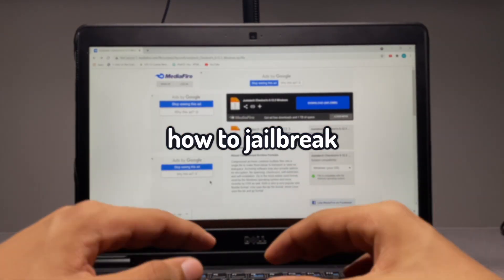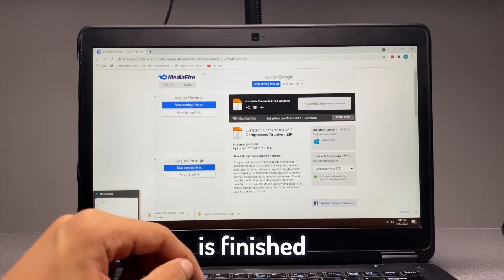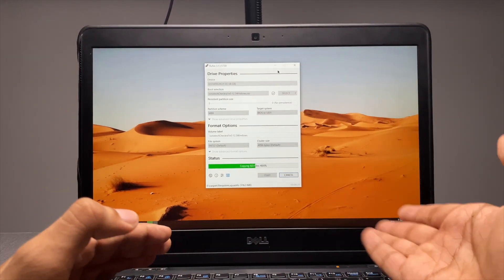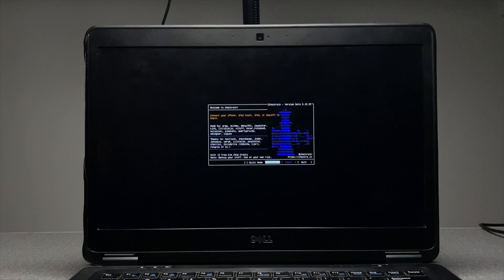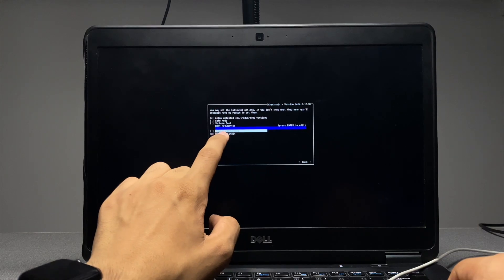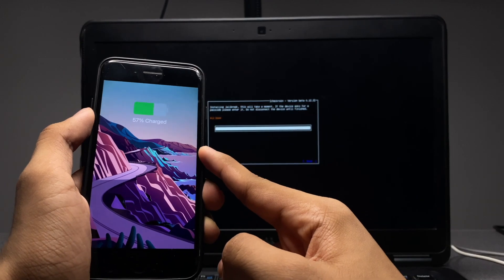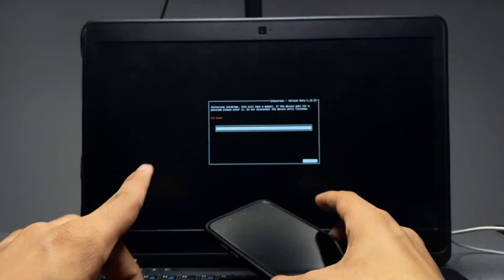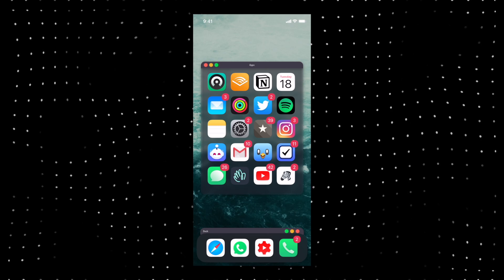iOS 14.6 Jailbreak with Checkra1n Windows - Full Guide (2021)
iOS 14.6 Jailbreak with Checkra1n Windows - Full Guide (2021) 👉 Want to Jailbreak iOS 14.6 effortlessly? Use UltFone Activation Unlocker

Jailbreak iOS 14.6 with Checkra1n Windows Full Guide. I will teach you how to Jailbreak iOS 14 to 14.6 with Checkra1n for Windows, and all under 15 Minutes! Jailbreak iOS 14.6 Full Guide Jailbreak your iOS 14 devices with newly released checkra1n version 12.4 & Install Cydia. How to Jailbreak iOS 14.6 Windwos iOS 14.4 JAILBREAK, CHECKRA1N was a bit easy on iOS 13 as compared to iOS 14 so stick around to learn how to Jailbreak iOS 14.6 with support for iPhone 7, iPhone 8 and iPhone 10, This is so cool, :D

Checkra1n is an amazing Jailbreak that can Jailbreak all iOS firmware including iOS 14 Beta's. Do keep in mind that Checkta1n does not jailbreak iPhone 12, iPhone 11 and iPhone XR. What do you think of Jailbreaking iOS 14.6?

💪🏼 If you want to Jailbreak with Mac, I strongly recommend you check out @TheiDeviceBlog, @iDeviceHelp and @SaundersTech

# Supported Devices:
* iPhone 6s
* iPhone 7 & 7 Plus
* iPhone 8 & 8 Plus (No SEP)
* iPhone X (No SEP)

* Jailbreaking is 100% legal under the DMCA
* Discussing iOS updates is Legal